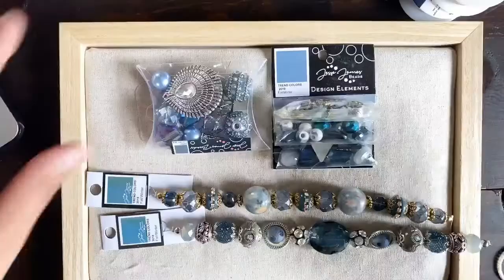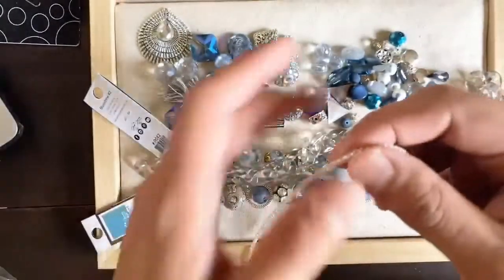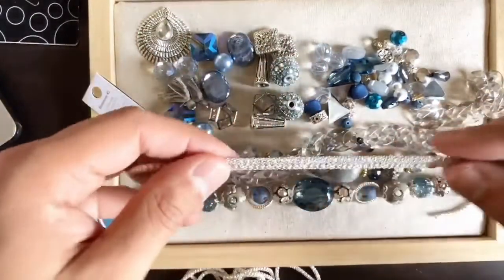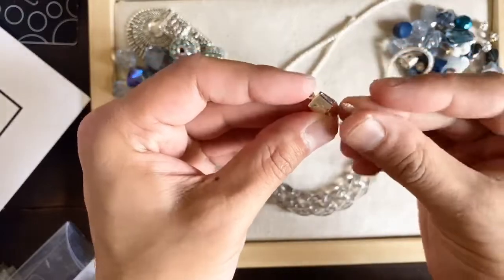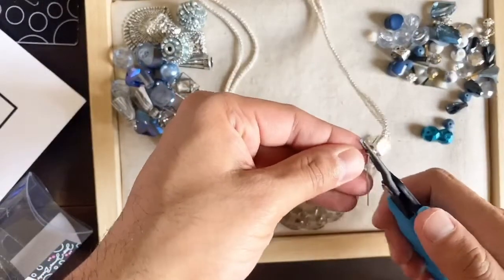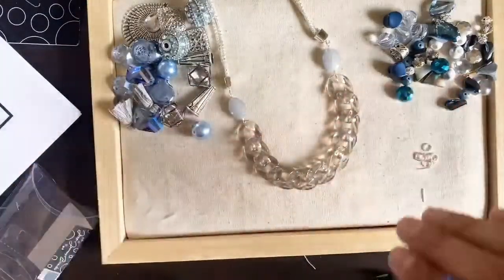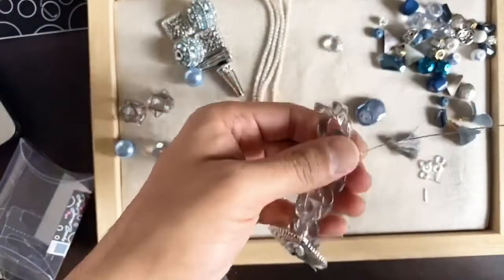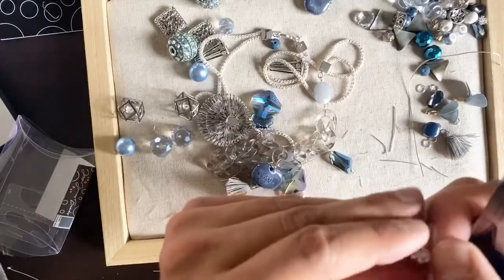Acrylic Chain Necklace with Capture Chain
Work with Pantone and SilverSilk! Make a beautiful cool necklace with Nealay Patel of SilverSilk using Bluestone Pantone Beads from Jesse James Beads.

Each bundle of beads includes 2 custom strands and 2 mixes, one smaller piece Design elements bead mix and one larger inspiration bead mix. We're combining these beads with Capture Chain and Acrylic chain to create a beautiful necklace perfect for the Fall weather.